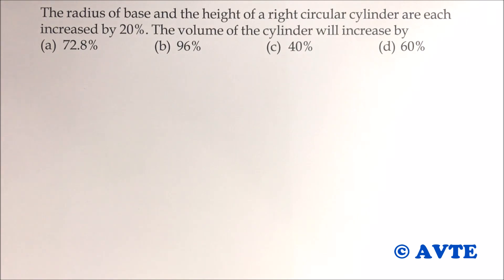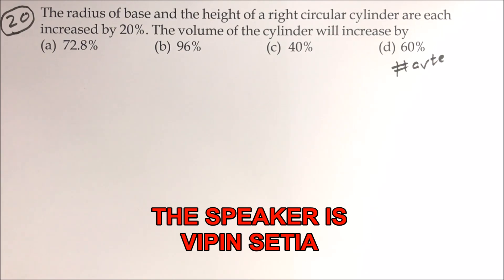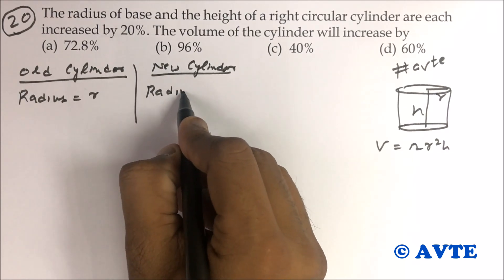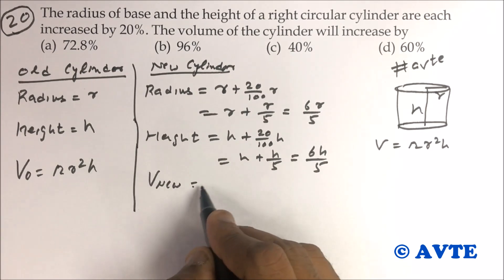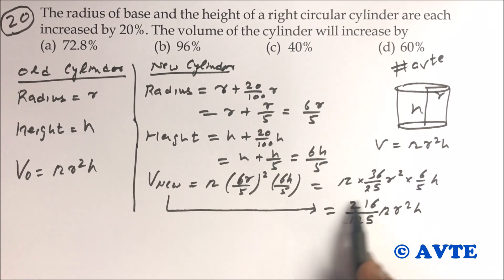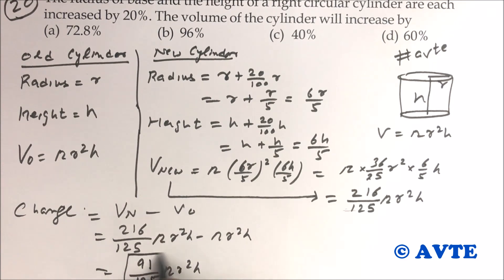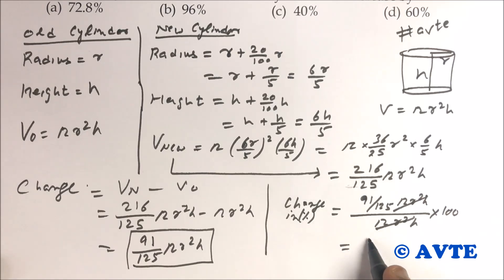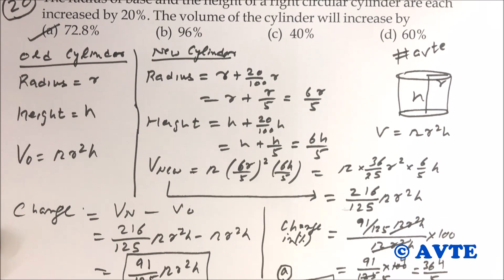The radius of base & height of cylinder are each increased by 20%.Volume of cylinder will ....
The radius of base and the height of a right circular cylinder are each increased by 20%. The volume of the cylinder will increase by

Popular And Recommended Videos:

1)How to use Log Tables Basic Knowledge part 1 of 1 :
2)How to use Log Tables in Solving Question Part 2 of 1 :
3)CBSE sample paper XII new pattern class XII fully analysed get ready to score 100 in boards 2017:

Most Popular Programs By AVTE:
   TEST SERIES: